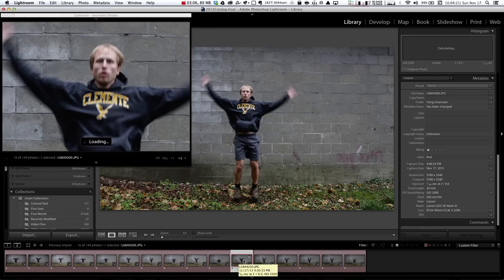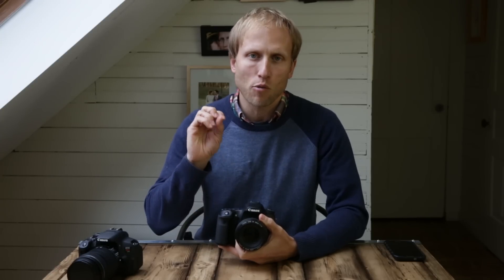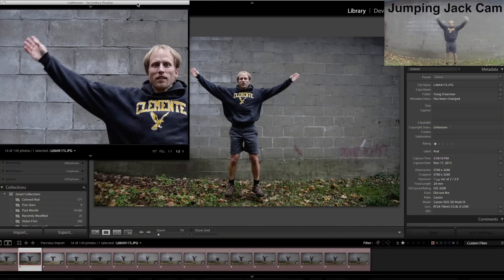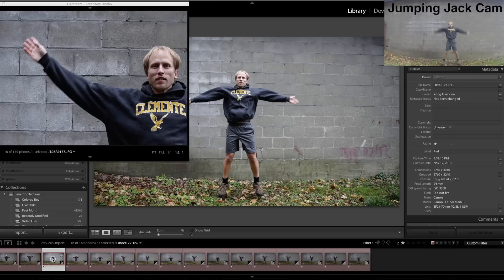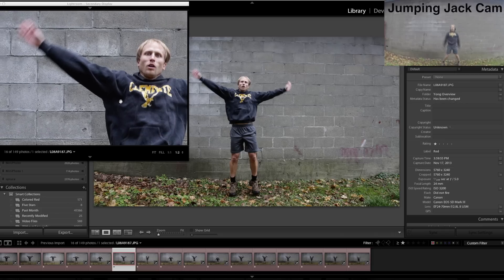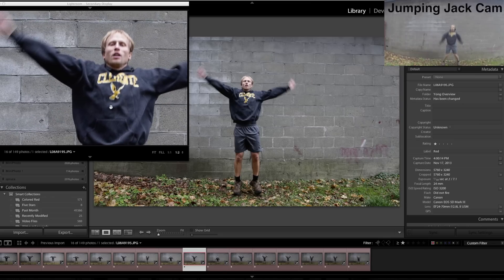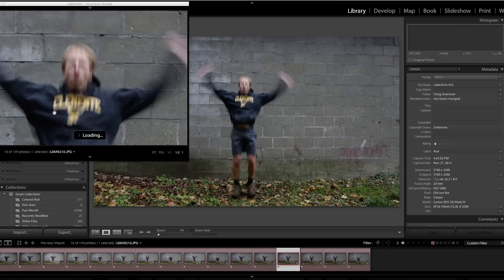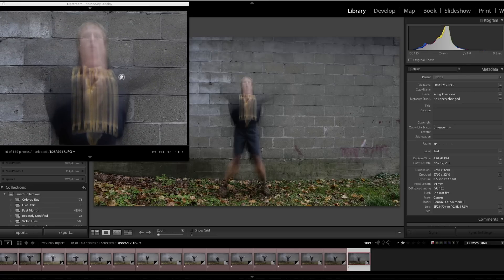Shutter Speed Basics - Explained Simply with Example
How does shutter speed affect your image?